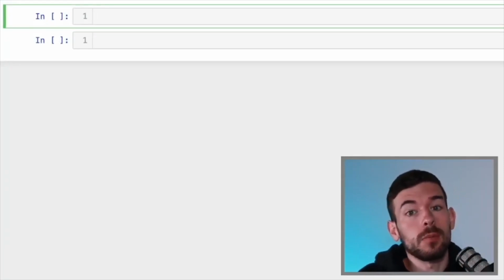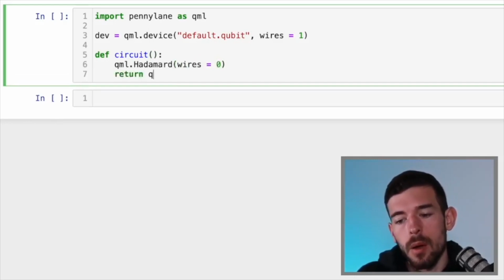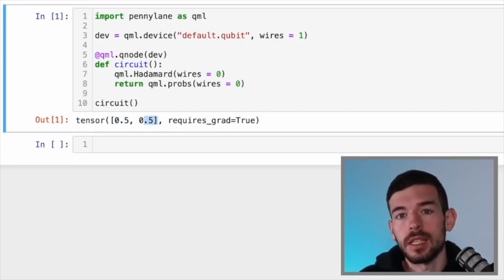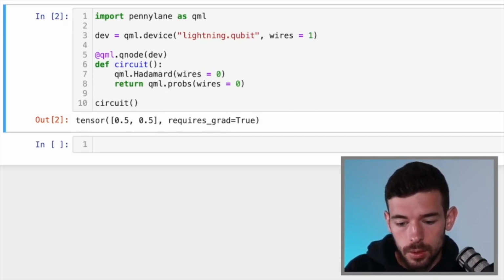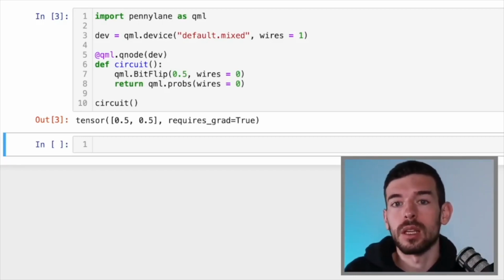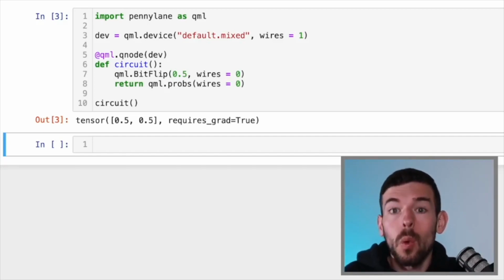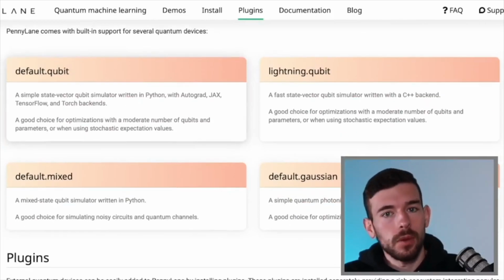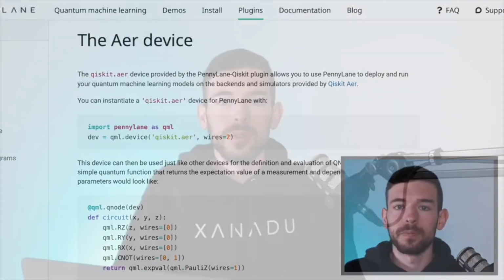Introduction to PennyLane Devices | PennyLane Tutorial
Timestamps:

0:00 Introduction
2:14 State Vector Simulators
4:28 Other built in devices
6:52 Plugins
8:30 Outro